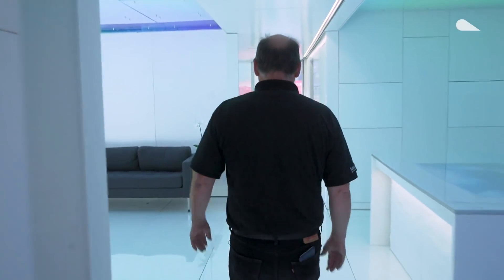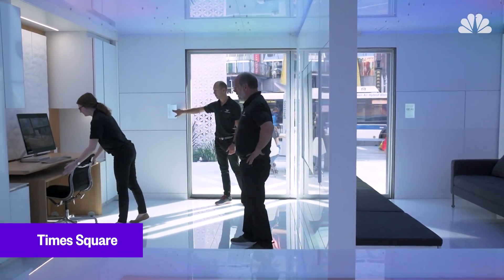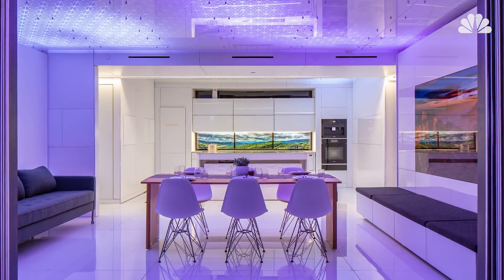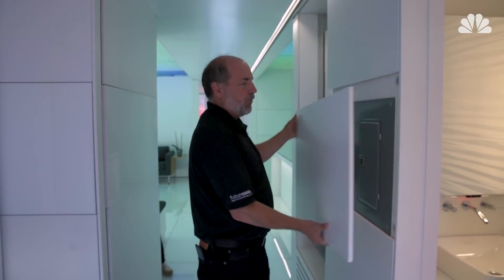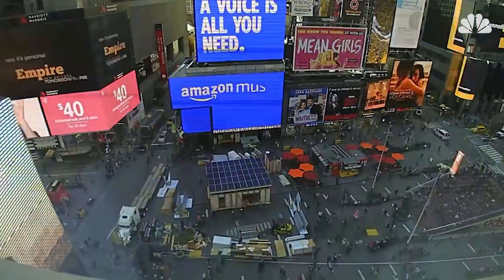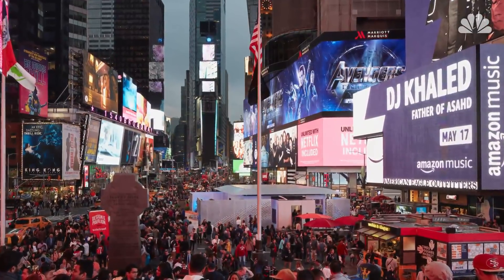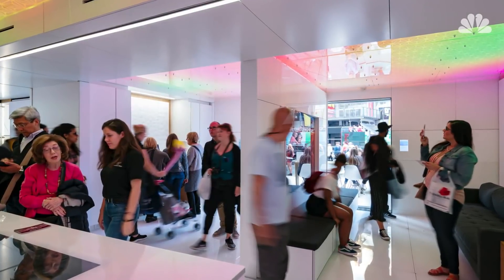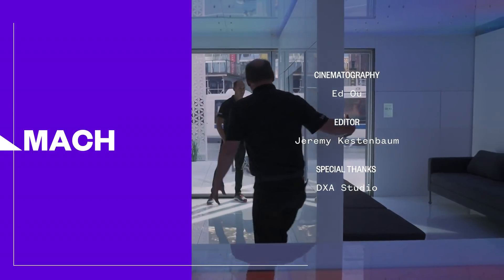Full FutureHAUS: Inside The Hi-Tech Home Of The Future | Mach | NBC News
Virginia Tech's FutureHAUS combines modular construction and cutting-edge technology. The goal is not only to invent the future of housing, but also invent the future of how they will be built.